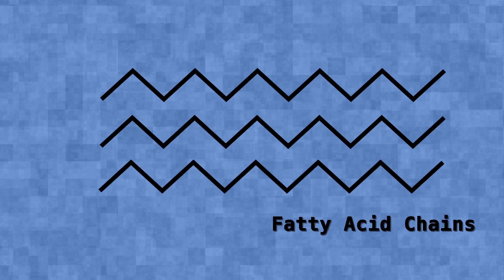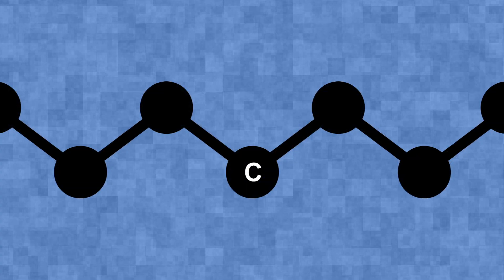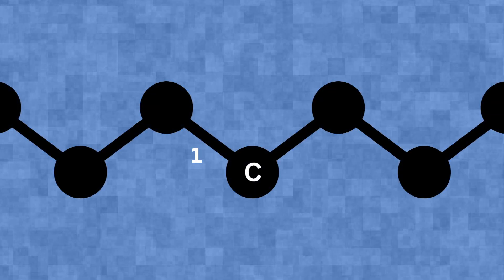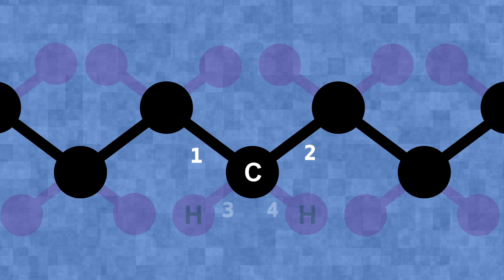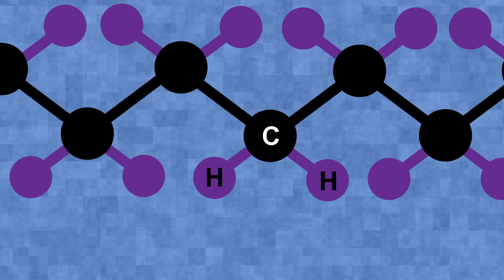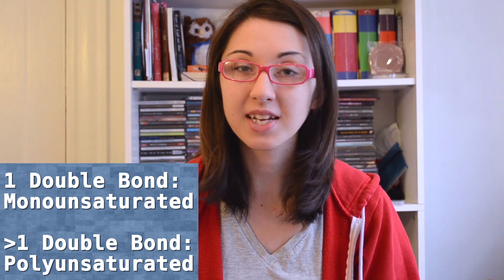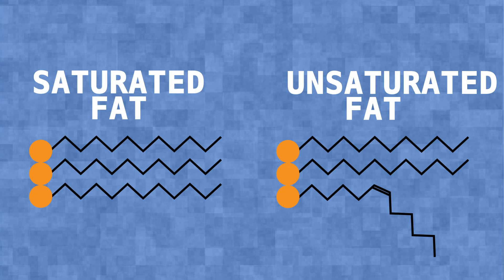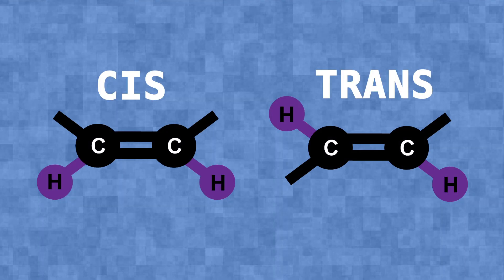Saturated vs. Unsaturated Fats - Bite Sci-zed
Making the popcorn box nutrition facts a little less mystifying!